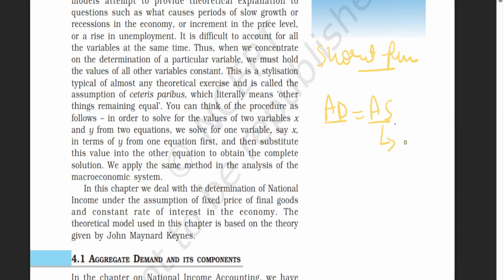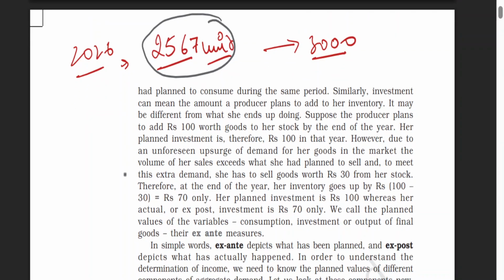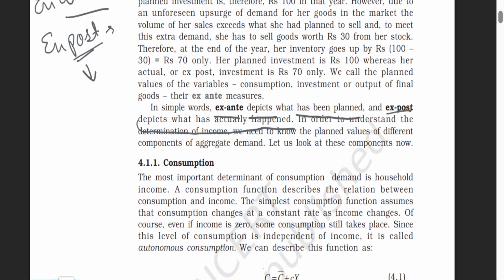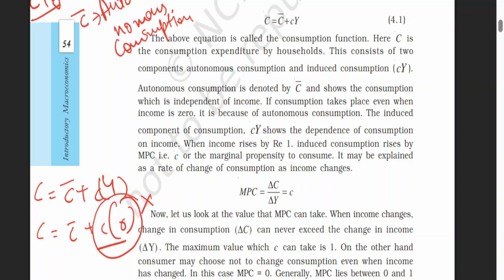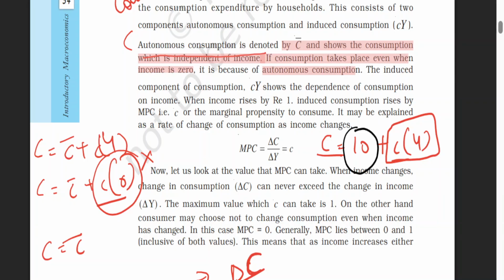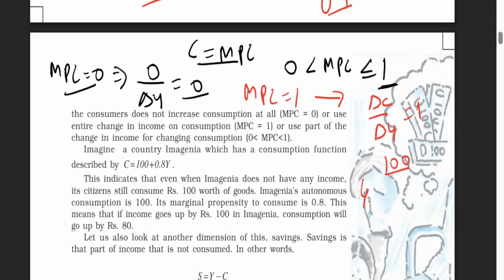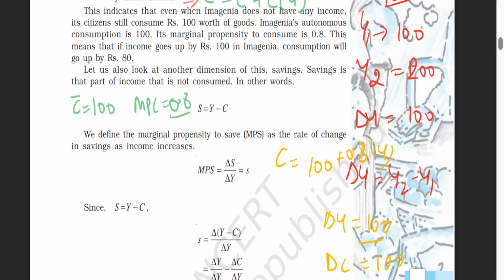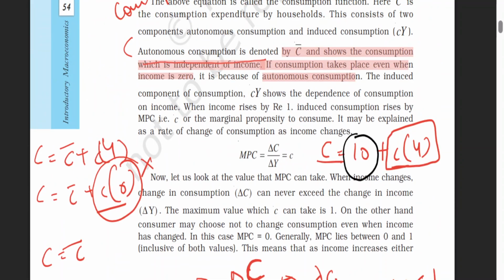Aggregate Demand Explained with Easy Diagrams | Class 12 Economics | EconVision| part 1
# Aggregate Demand Explained | Class 12 Macroeconomics | Complete Concept with Diagrams | EconVision

Welcome to **EconVision**! In this video, you'll learn **Aggregate Demand (AD)** in a simple and exam-oriented way. This lesson is specially designed for **Class 12 CBSE Economics** students and covers the complete concept using easy explanations, diagrams, and examples.

### 📚 In this video, you will learn:

✅ Meaning of Aggregate Demand (AD)
✅ Components of Aggregate Demand (C + I + G + NX)
✅ Consumption Function and Consumption Curve
✅ Aggregate Demand Curve
✅ Formula and Numerical Understanding
✅ Board Exam Important Concepts
✅ Easy Diagrams and Practical Examples

This lecture is ideal for:

* Class 12 CBSE Economics students
* School and board exam preparation
* Competitive exam aspirants with economics
* Anyone looking to understand macroeconomics from the basics